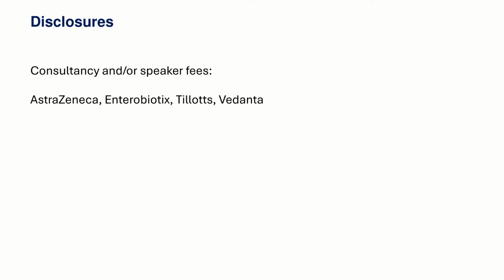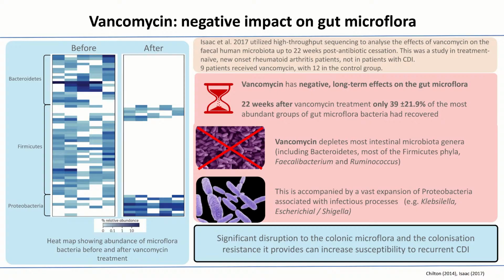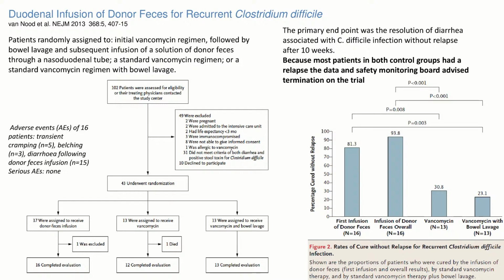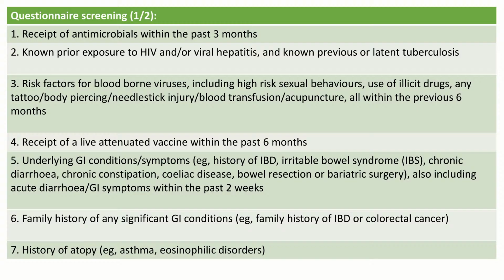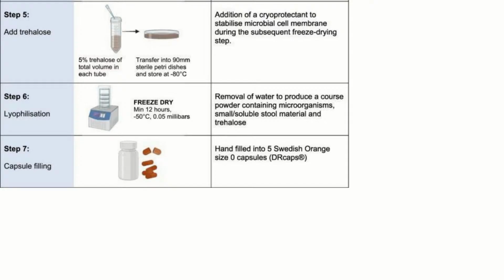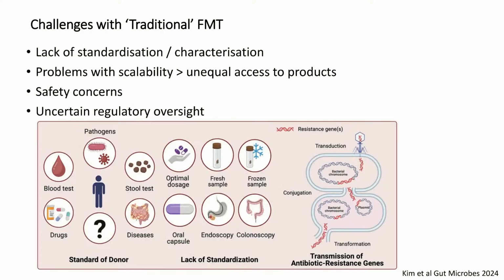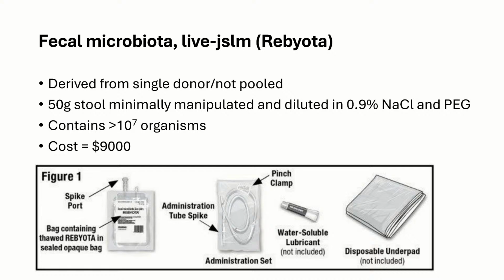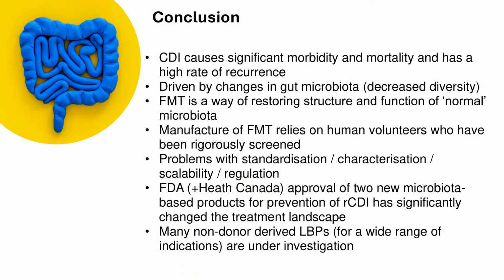The Use of Faecal Microbiota Transplant as Treatment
Dr. Simon Goldenberg, Guy’s & St Thomas’ Hospital, London

Understand the origins of food safety guidelines and Food Code
Be aware of the challenges and approach to food safety training
Identify the relationship between anchor memories, beliefs and practice
Apply higher learning approach that encompasses mapping, chunking and learning by asking.